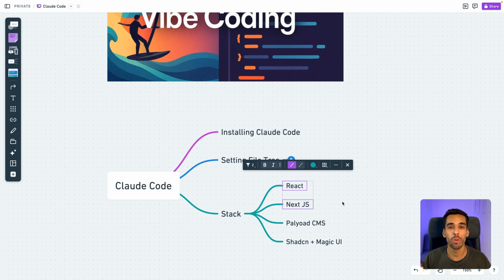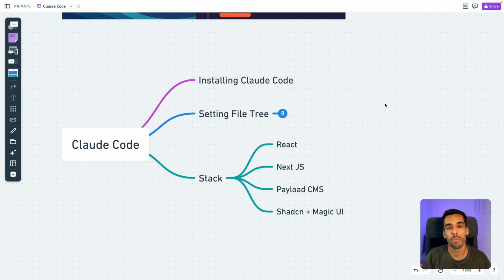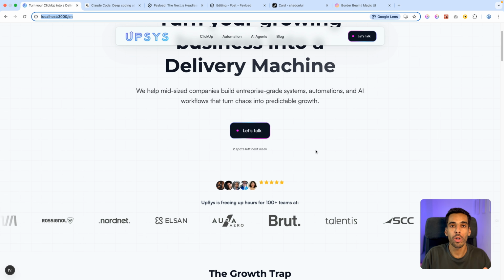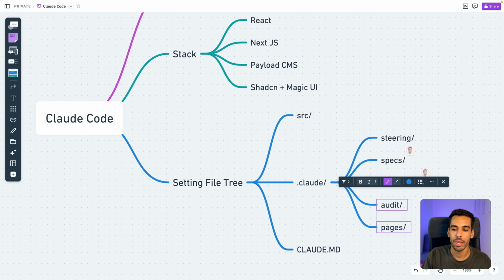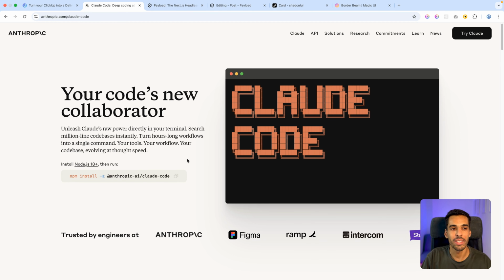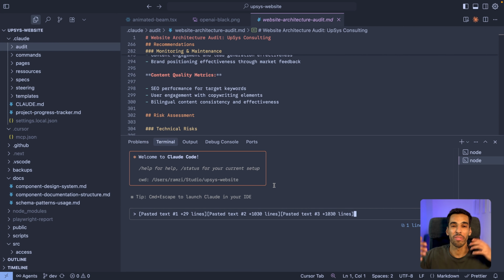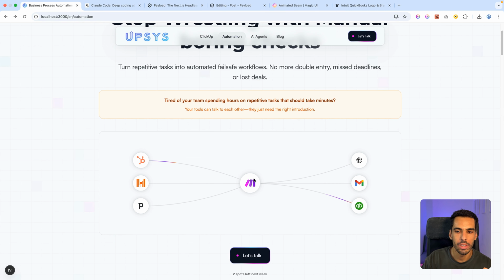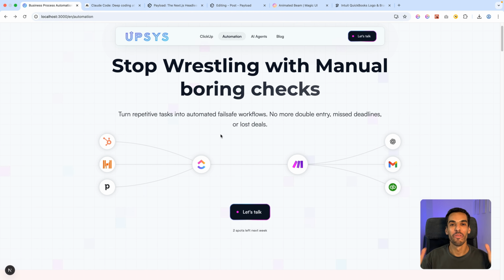I Rebuilt My Website with Claude Code and You Won't Believe the RESULTS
Rebuilding a website with Claude Code: setting up the project and its file tree, the prompts that produced the pages, what the agent got wrong, and what the finished site cost in hours.

⏱️ HIGHLIGHTS
00:00 Introduction to Vibe Coding
03:39 Choosing the Right Tech Stack
09:25 Project and file tree
24:26 Vide coding with Claude Code
40:28 Conclusion and Next Steps